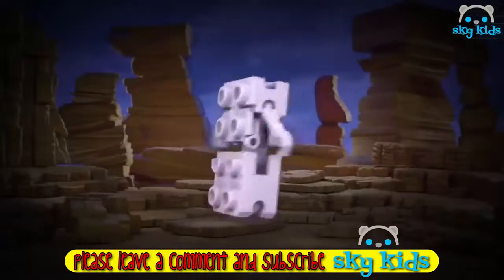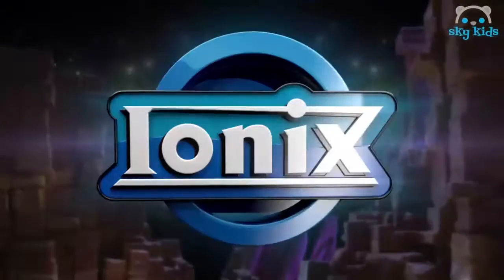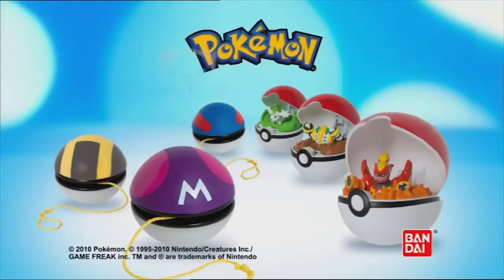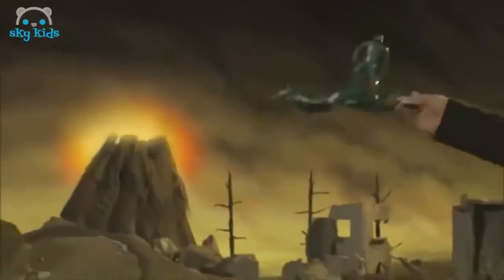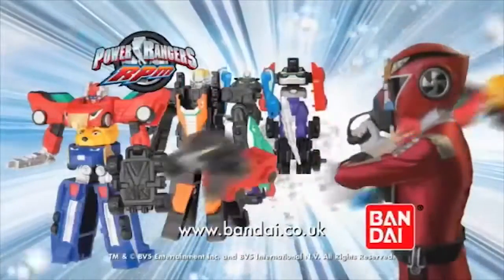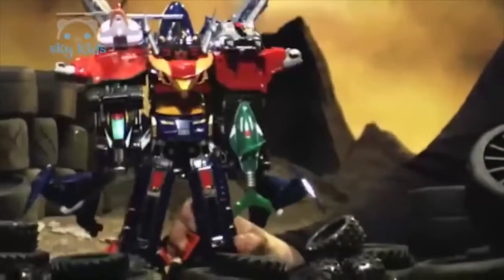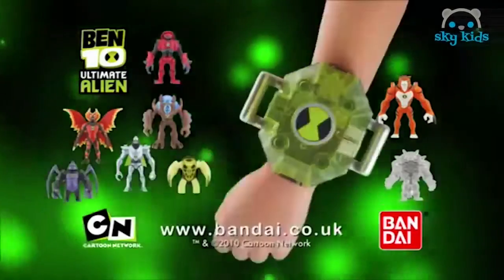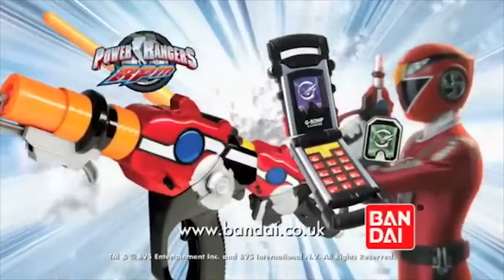Best Toys ⚔️ Tenkai Knights 🔥 Best Toys Commercials